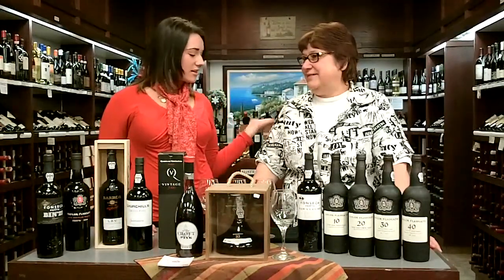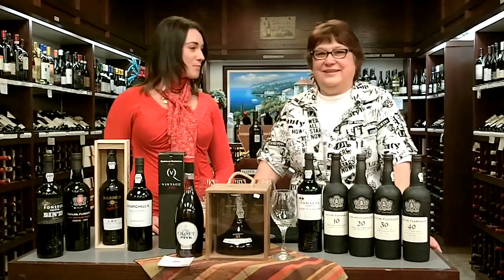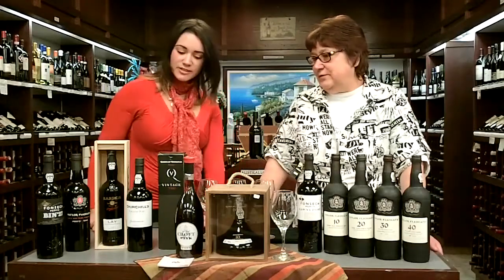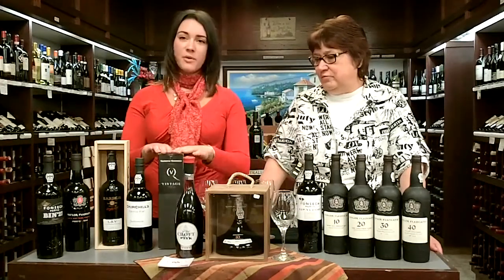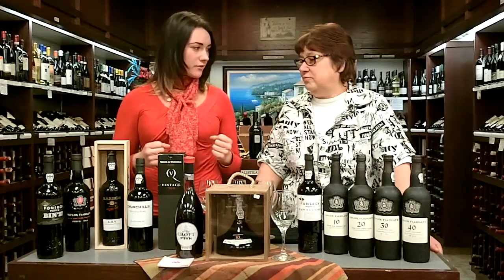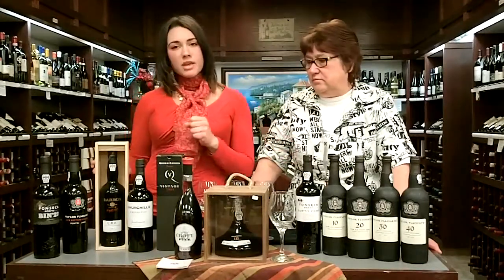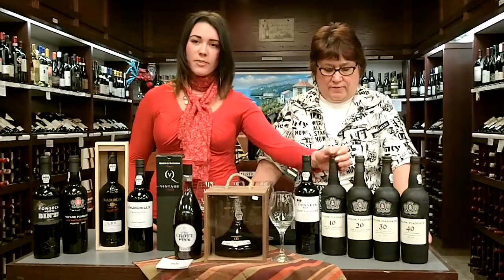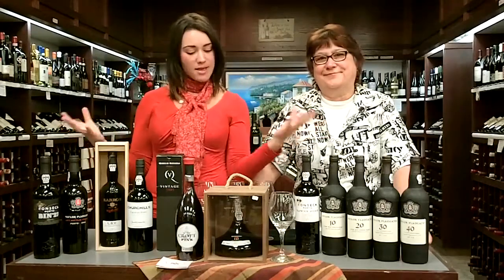Maria's Fine Wines Tasting of Port Wines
Maria's Fine Wines Tasting of Port WinesMaria's Fine Wines Tasting of Port WinesMaria's Fine Wines Tasting of Port WinesMaria's Fine Wines Tasting of Port WinesMaria's Fine Wines Tasting of Port Wines